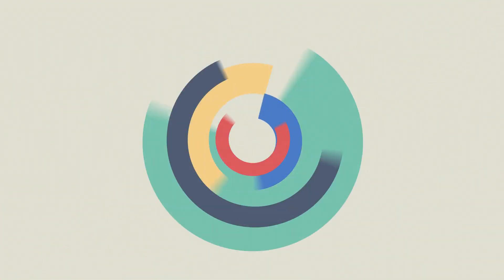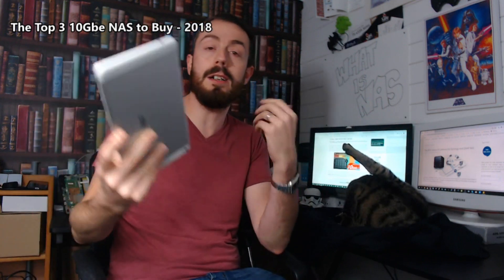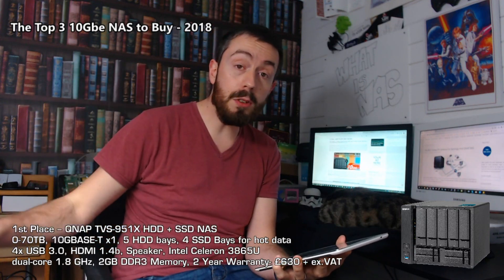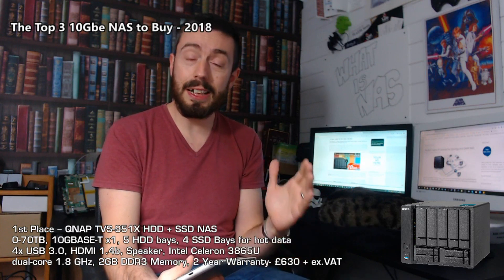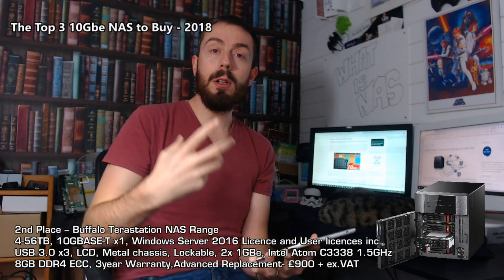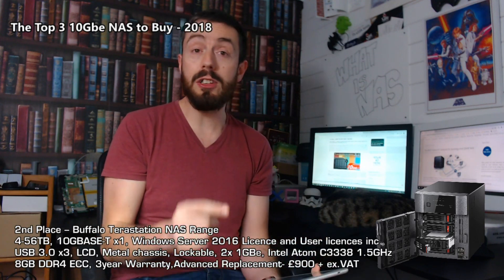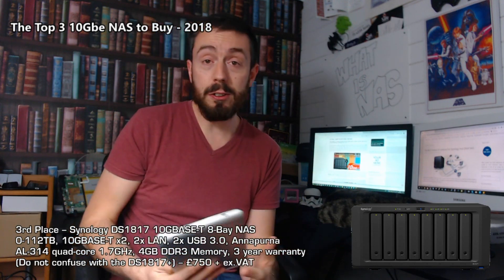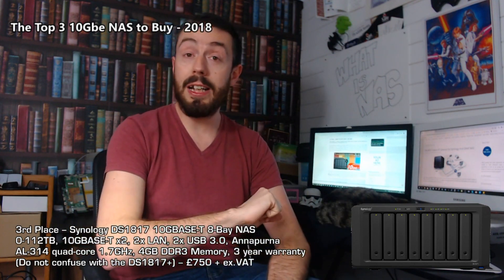Top 3 10Gbe NAS Drive of 2018